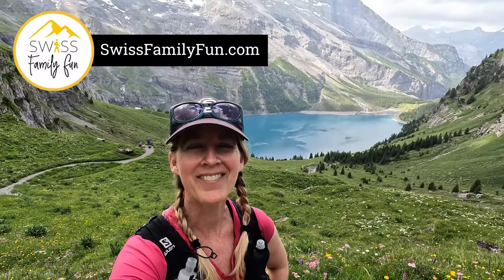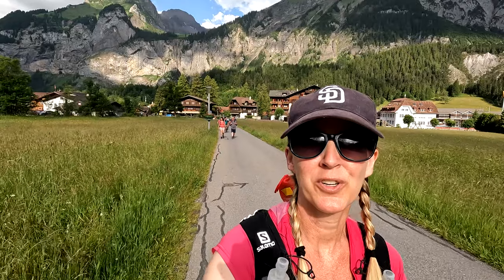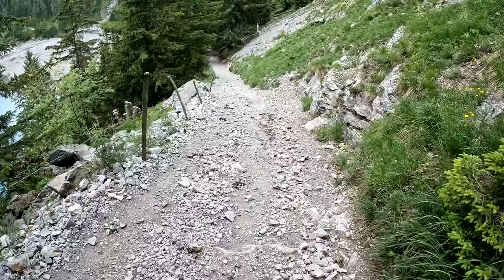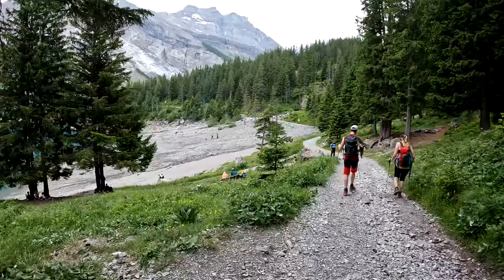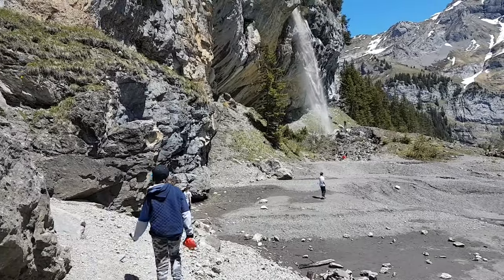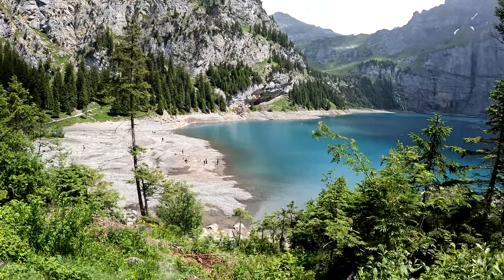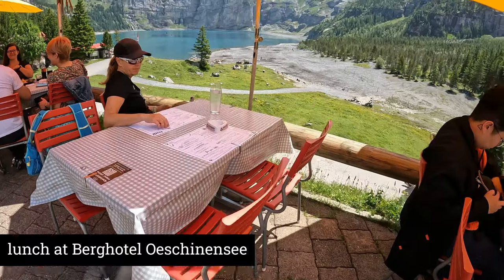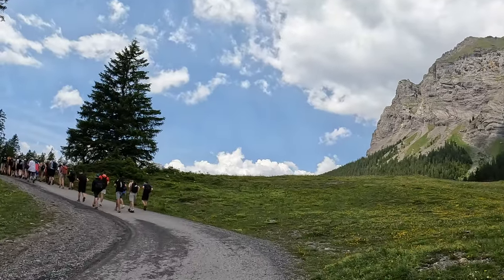Oeschinensee panorama hike - Best hikes in Switzerland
Hike on the popular panorama trail at Oeschinensee alpine lake, easy day trip from Interlaken Switzerland.

--- HIKE INFO ---
Oeschinensee Panorama Trail: 3.5 h • 8.5 k • 430m up/down

--- BUDGET TIP ---
Save on Switzerland Travel with Swiss Travel Pass:

Our family has lived in Zurich since 2005, hiking, biking, swimming and skiing all over Switzerland with our kids. We post the details of each family-friendly activity with tips, logistics, maps, and lots of photos to help your family have successful outings.

We're passionate about helping families spending more time together, especially outdoors. We love our adopted country and want to help you explore all the beautiful corners, not just the famous stuff.